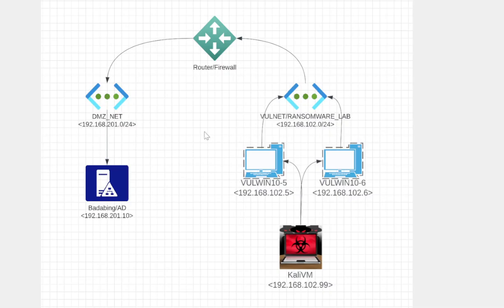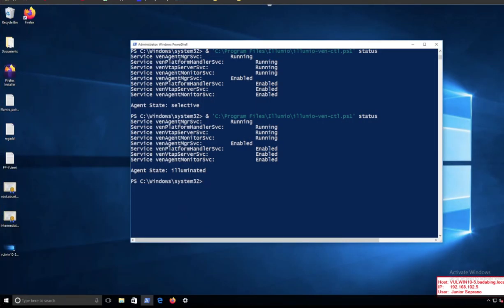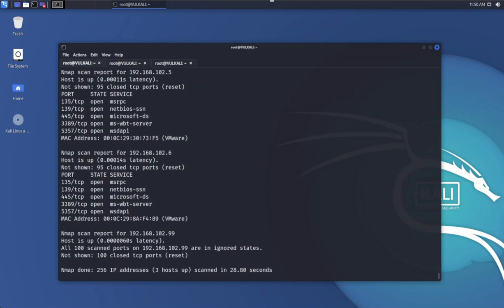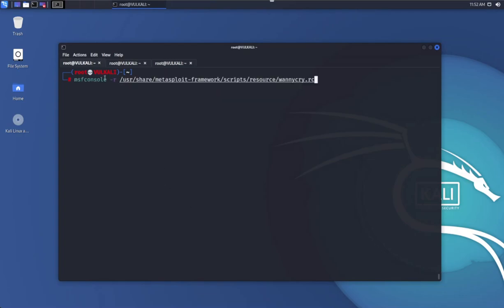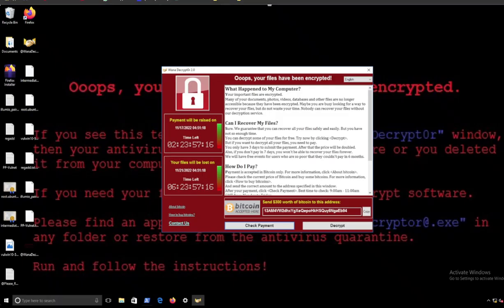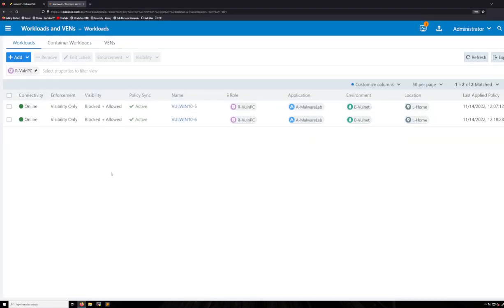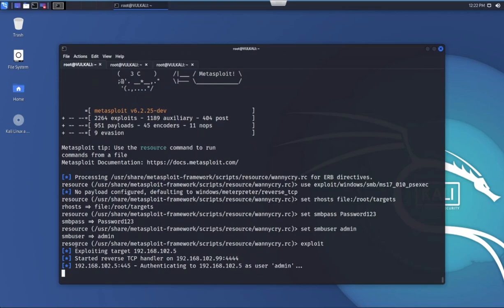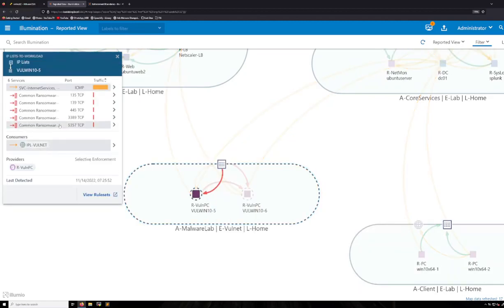Ransomware Prevention with Illumio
Demo of Illumio using selective enforcement to prevent WANNACRY ransomware attack.